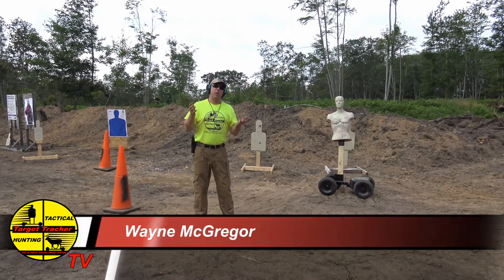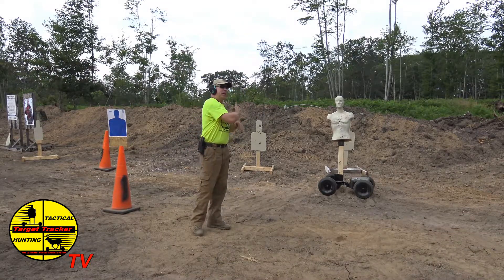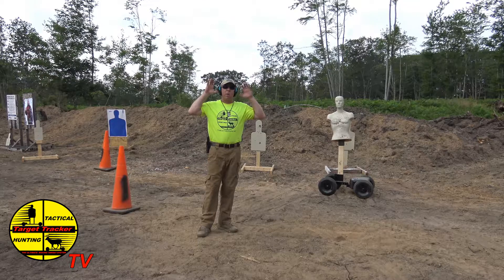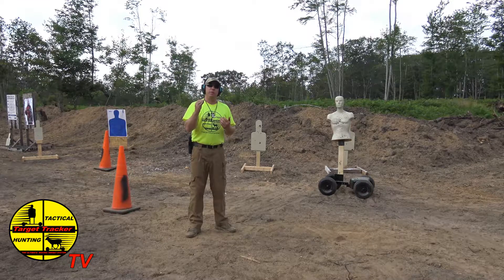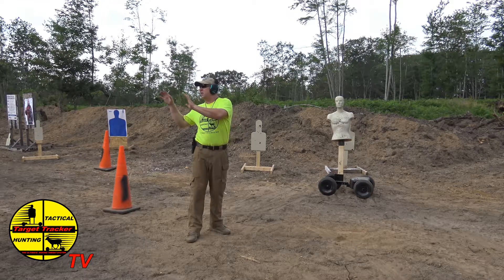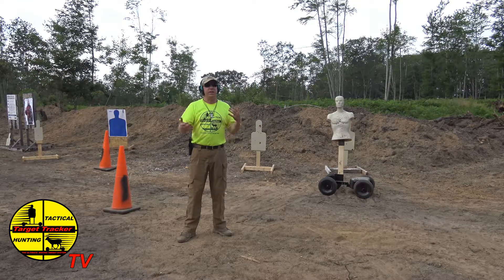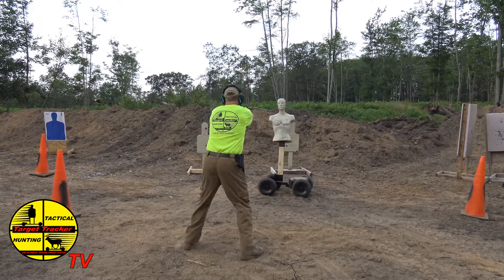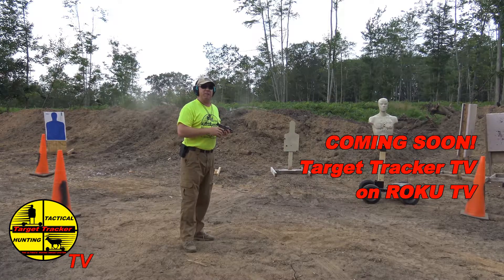PISTOL EPISODE 13 FIELD OF VISION DRILLS SLOW SPEED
PISTOL EPISODE 13- Building Field Of Vision- Reducing the Effects of Peripheral Vision Loss (Tunnel Vision)
LEARNING YOUR GUN UNDER STRESS – Lateral Motion- Opening the field of vision Target Tracker Moving Target Systems & Firearms Training - We start training your subconscious mind under stress, learn your gun, learn your gun under stress Priceless!
Pivoting angles ensuring safety to those around the target starts to become automatic!
Remember BE SAFE AND SHOOT STRAIGHT!

Respectfully Submitted,

Wayne A. McGregor
CEO
Law Enforcement Tactical Training System - Linked IN Group
NRA Pistol Instructor
Pinckney, Michigan 48169
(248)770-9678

Wayne A. McGregor
CEO
NRA Pistol Instructor
Pinckney, Michigan 48169
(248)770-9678